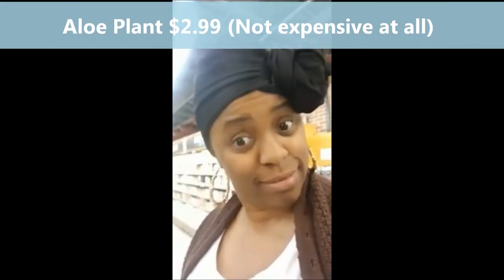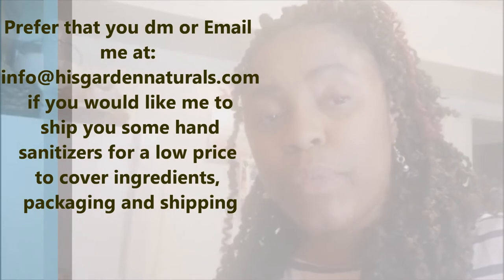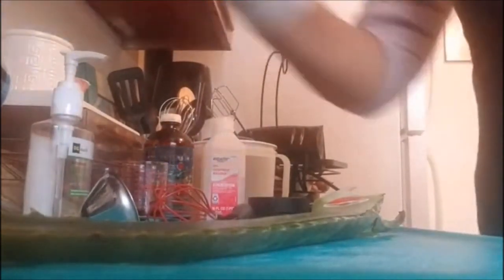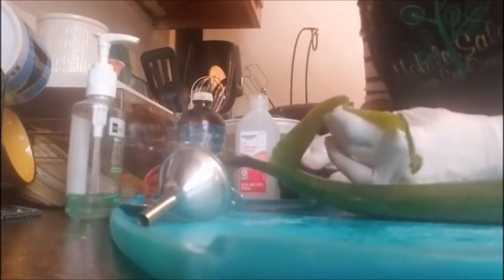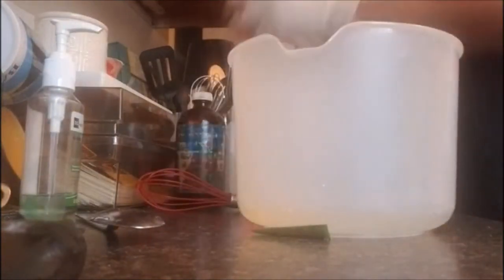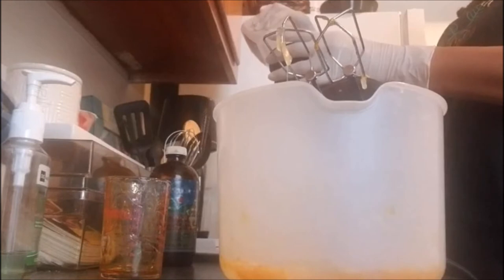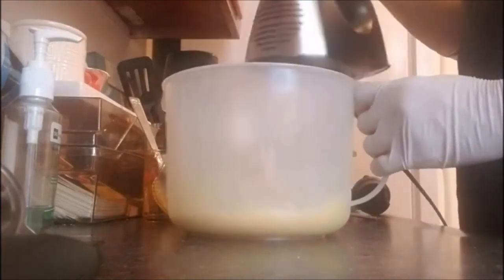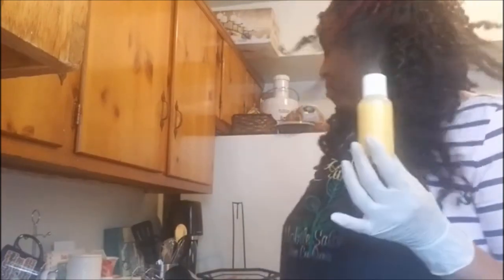Coronavirus 2020 | DIY Natural Aloe Vera Hand Sanitizer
Yep! A How to Make natural hand sanitizer at home. Well, I decided I needed to make my own hand sanitizer since all of the stores are out or seem to run out quickly due to this terrible Corona-virus pandemic. I also wanted to show or remind people that they can make their own at home and figured I would make a video demonstrating how to... Avoid too much contact with alcohol on skin to prevent dryness of skin-causing over dryness, potential cracks/cuts and vulnerability to germs into openness of skin. Make sure to moisturize your hands natural oil, cream or lotion after making sanitizer. Remember that strength of alcohol decrease after formulation/recipe is completed with addition of added ingredients. Thus, the reason it's better to 91%- 99% alcohol.

Ingredients used:
1. 2/3 to 1 cup of Aloe Vera Plant
2. 1 cup of 70, 91 or 99% Isopropyl Alcohol or more (e.g., 40% aloe/60 % Alcohol for stronger solution)
(or Witch Hazel for making general less drying hand sanitizer making for future: 8oz. Aloe gel, 1 tbs of witch hazel, 1/2 tsp. Tea Tree oil/Eucalyptus oil/Citrus, and 2 capsules or 1/4 teaspoon or 4-5 drops of Vitamin E oil).
3. A few drops of Vitamin E
4. Vegetable Lecithin or Vegetable Glycerin
5. Anti-microbial/Antiseptic Essential Oils (Rosemary/Tea Tree/Eucalyptus)

Equipment Used:
1. Mixing Bowl
2. Spatula/Spoon/Knife
3. Cutting board
4. Electric Mixer/Blender or Hand Whisk
5. Packaging: 2 - 3 oz. size glass or plastic Bottles/Jars and labeling
6. Funnel

Instructions:
1. Cut/Peel skin
2. Scoop out Aloe gel into bowl
3. Begin mixing to loosen gel
4. Add Alcohol (blend well together)
5. Add all other ingredients (blend well again
6. Use funnel to pour into jars/bottles
7. Label jar for safe use and everyone knows what's inside the jar.